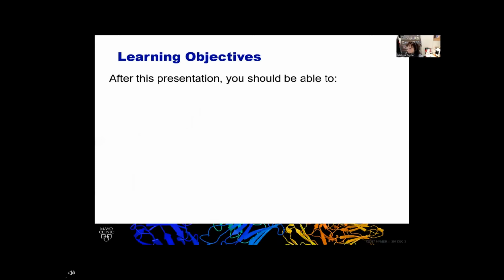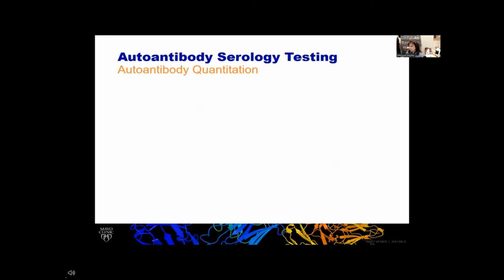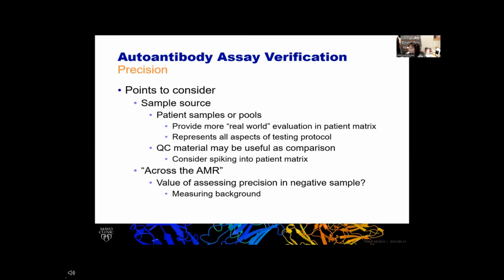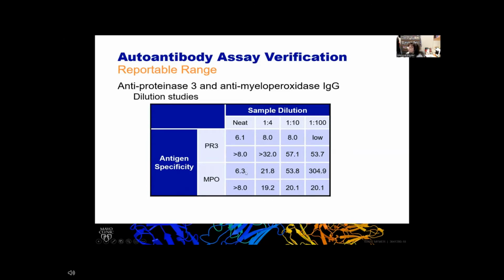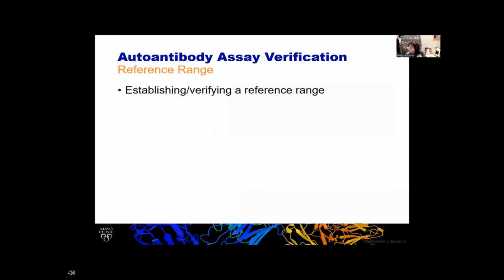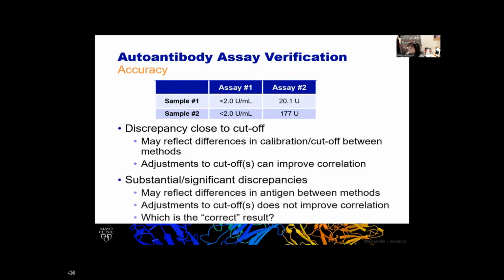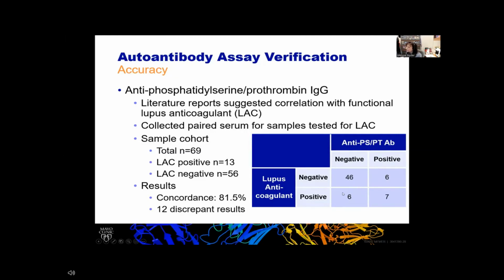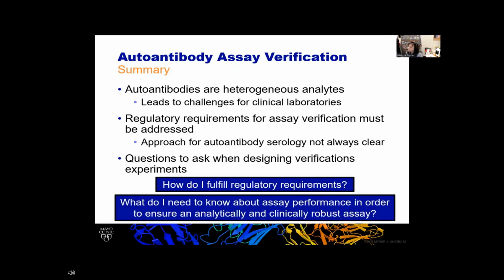Verification of Autoantibody Serology Tests: Practical Considerations for the Clinical Laboratory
Presented By: Melissa R. Snyder, PhD, DABCC

Speaker Biography: Melissa R. Snyder, PhD completed her doctoral degree in Biochemistry through the Mayo Graduate School in 1997. She followed that with a post-doctoral fellowship in clinical/basic immunology, during which time she studied T-cell function in autoimmune disease, specifically rheumatoid arthritis. She then completed a clinical chemistry fellowship at the Mayo Clinic, where she focused on laboratory diagnostics and autoimmune disease. After completing her clinical fellowship, she was board-certified in Clinical Chemistry by the American Board of Clinical Chemistry.

Webinar: Verification of Autoantibody Serology Tests: Practical Considerations for the Clinical Laboratory

Webinar Abstract: This webinar will examine how laboratories can fulfill regulatory requirements for verification of an autoantibody serology test, while acknowledging the unique challenges presented by these methods and heterogeneous analytes.

Earn PACE Credits:
1. Make sure you’re a registered member of Labroots
2. Watch the webinar on YouTube or on the Labroots